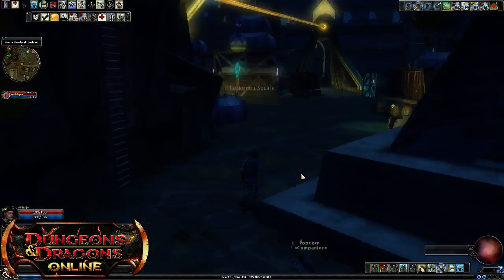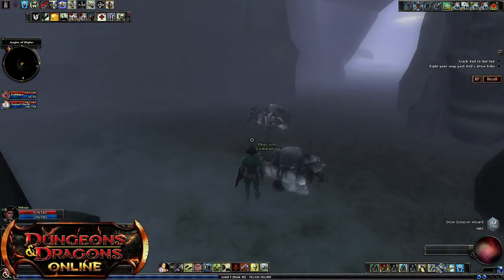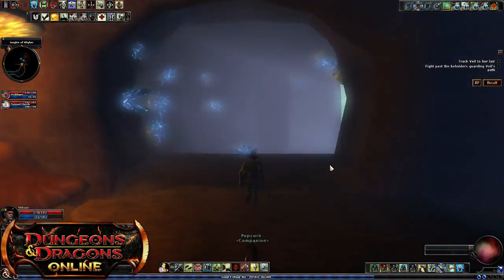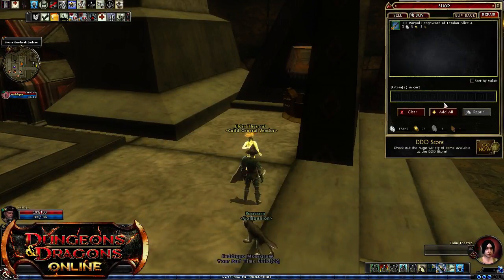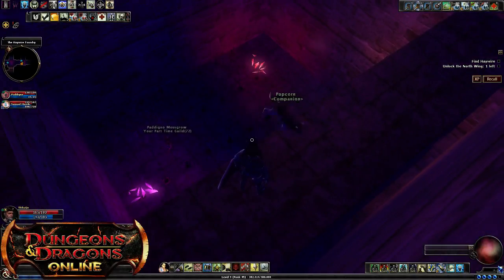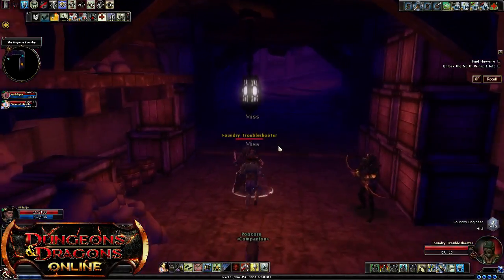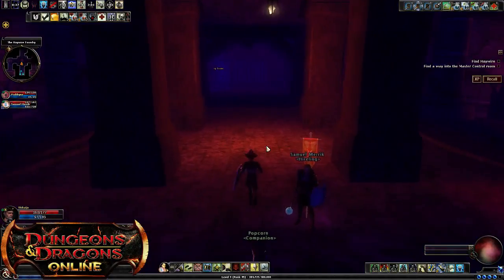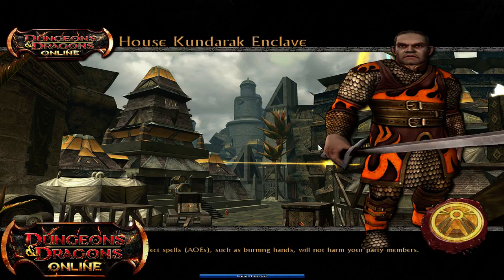Shikaijo Explores DDO - 10/15/16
Shikaijo runs through the quests Gateway to Khyber, The Jungle of Khyber, Haywire Foundry, and The Church and the Cult.